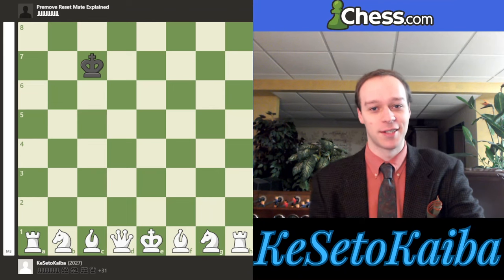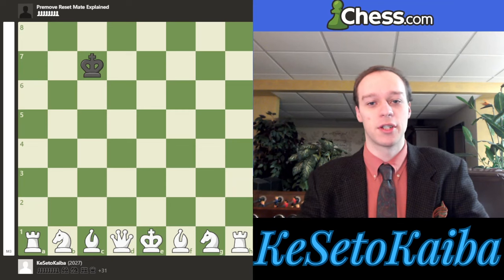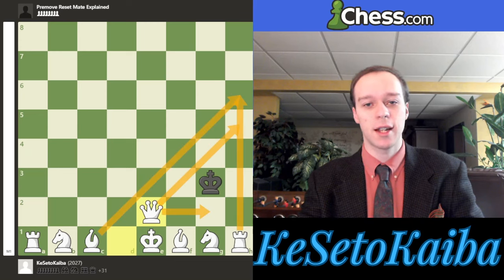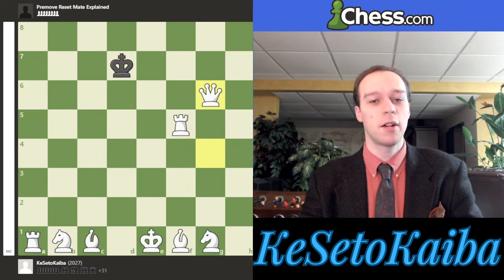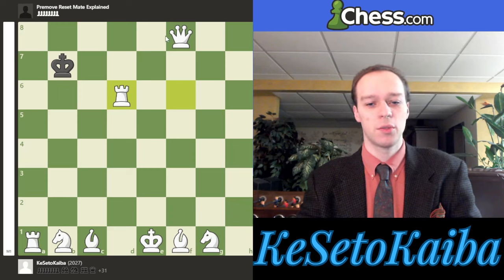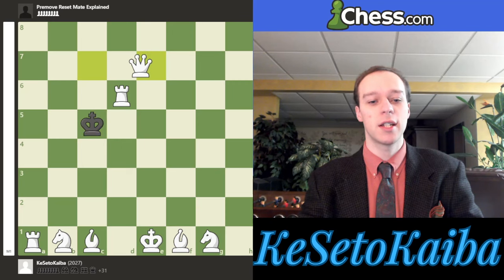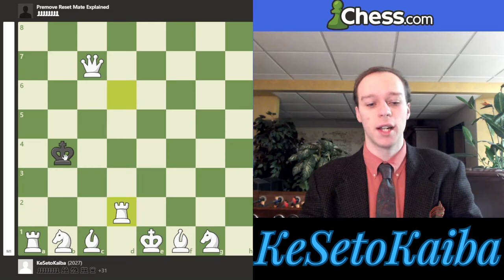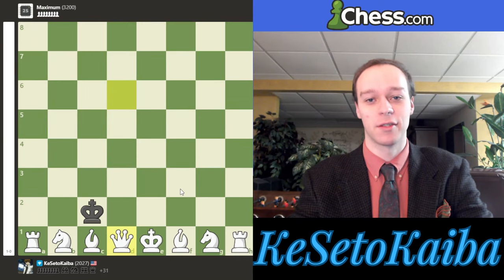Reset Mate EXPLAINED (Premove Mate in 20!)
GM Aman Hambleton invented a 20 move checkmate sequence for premoving "Reset Checkmate" and this video shares how to do this and explains why this works.

00:00 Intro
01:22 Avoid Kg3
02:53 Continuing Reset Mate
8:56 Premove Checkmate

Starting fen: 8/2k5/8/8/8/8/4Q3/RNB1KBNR b KQ - 1 1
Game pgn of sequence:
1. Qe2 Kd7 2. Qg2 Kc7 3. Rh3 Kd7 4. Rf3 Kc7 5. Qg4 Kc6 6. Rf5 Kd7 7. Qg6 Kd8 8.
Rf6 Kc8 9. Qg7 Kb8 10. Qf8+ Kb7 11. Rd6 Kc7 12. Rd8 Kc6 13. Qe7 Kb6 14. Rd6+ Kc5
15. Qc7+ Kb4 16. Rd2 Kb3 17. Rh2 Kb4 18. Rh1 Kb3 19. Qd6 Kc2 20. Qd1# 1-0

Game pgn (only white moves) of sequence:
1. Qe2 2. Qg2 3. Rh3 4. Rf3 5. Qg4 6. Rf5 7. Qg6 8. Rf6 9. Qg7 10. Qf8 11. Rd6 12. Rd8 13. Qe7 14. Rd6 15. Qc7 16. Rd2 17. Rh2 18. Rh1 19. Qd6 20. Qd1# 1-0